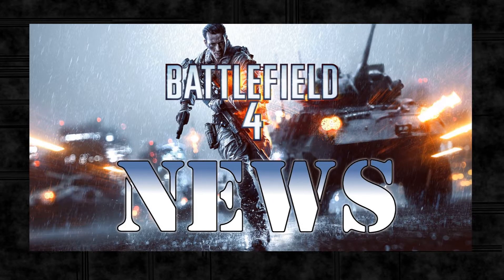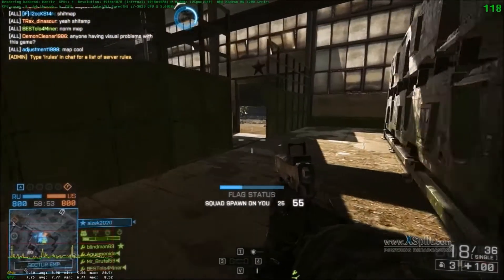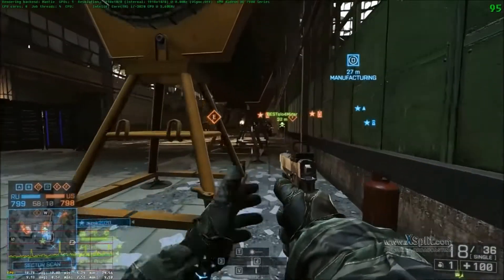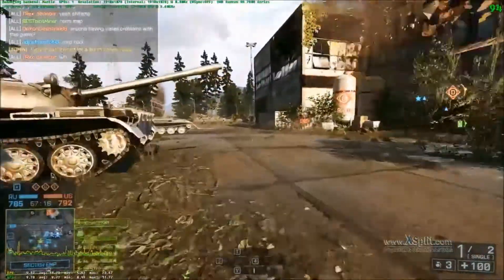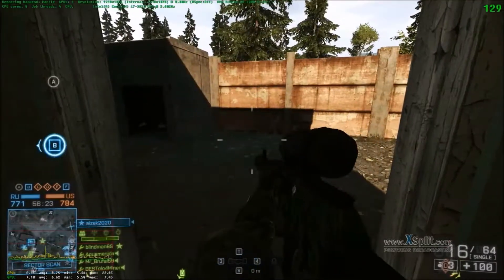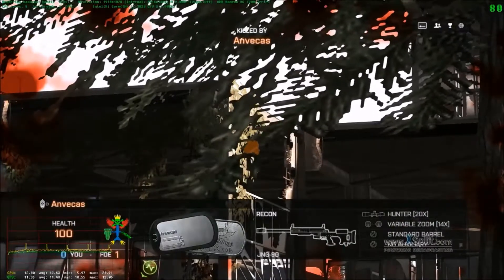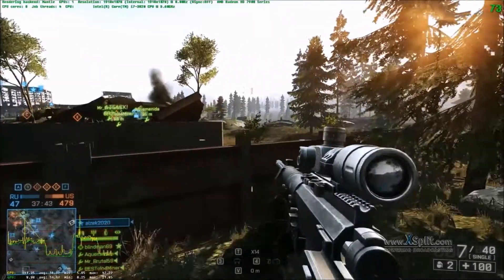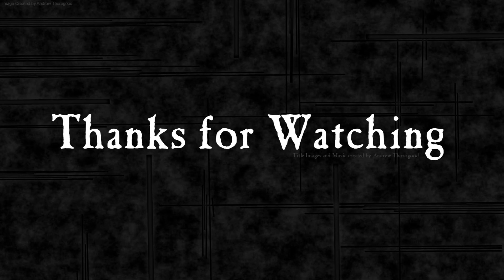Battlefield 4 News - Episode 31 - Testing Mantle Version 2 (After 13 Feb Patch)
Testing out Mantle Version Two after the 13 February patch